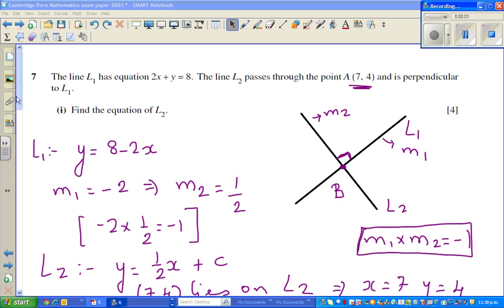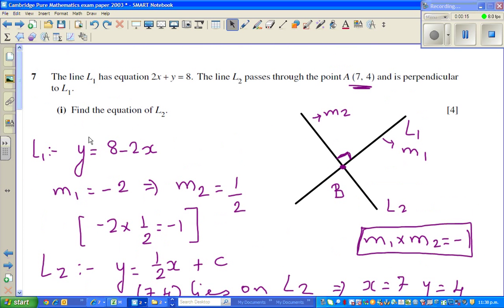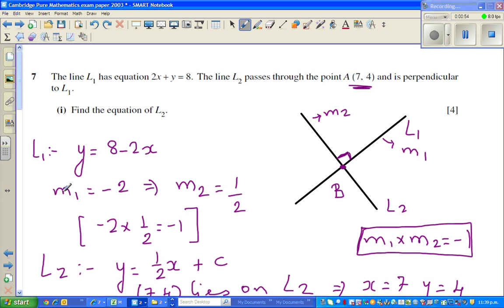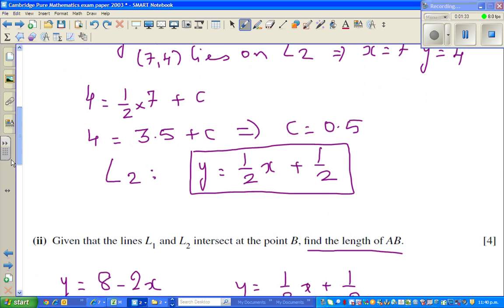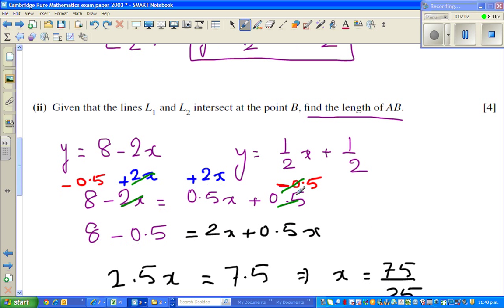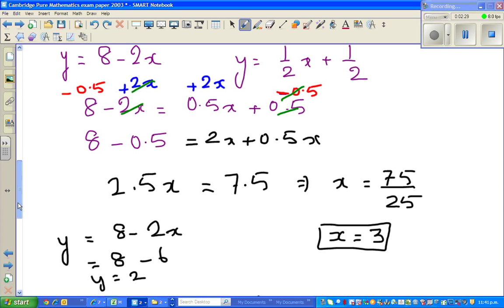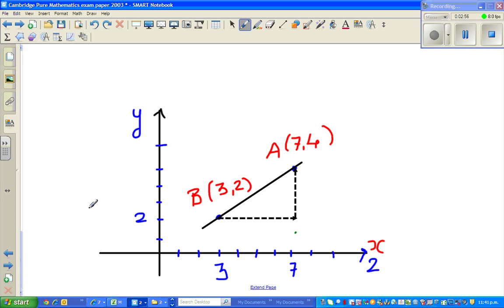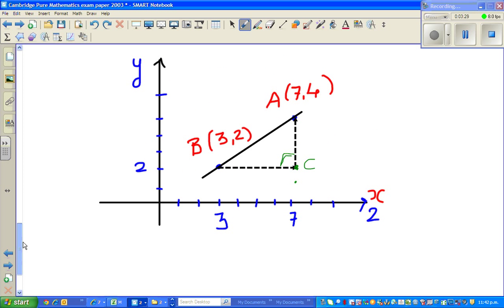Finding the point of intersection between two lines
In this video I have shown how to find the coordinate of the intersection between two intersecting lines